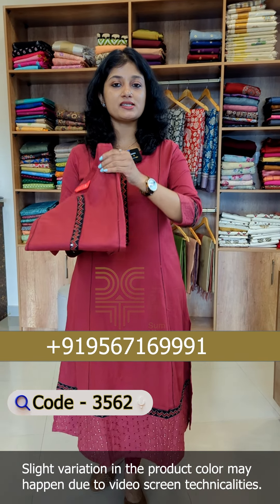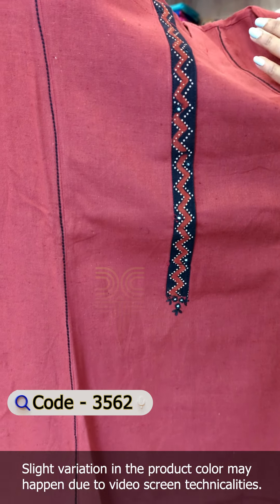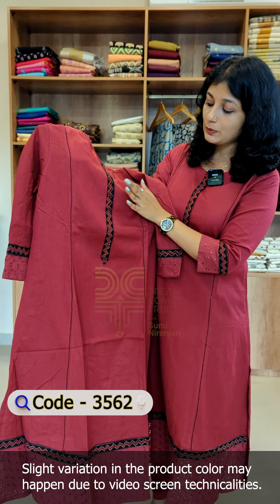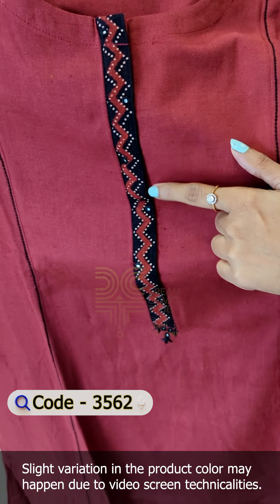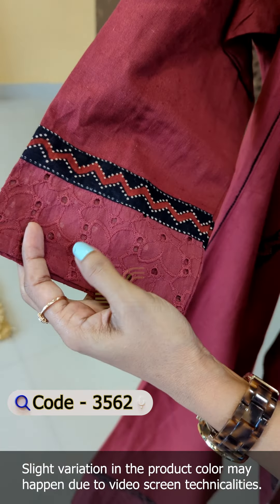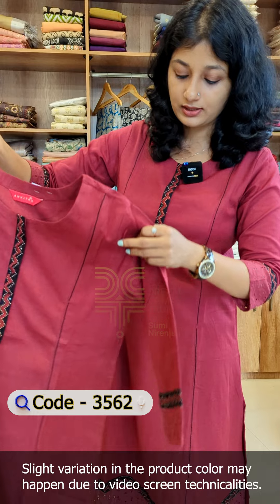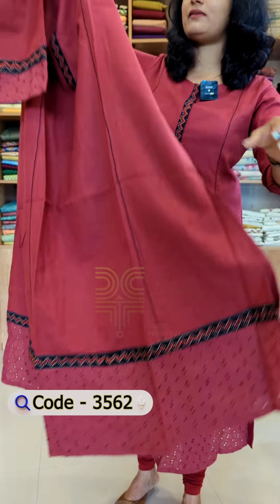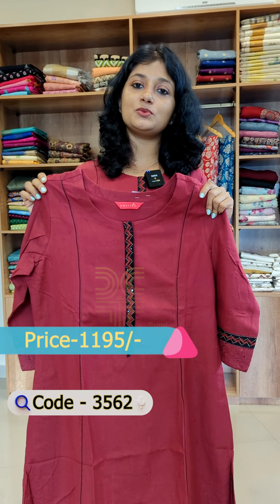Pure Cotton Kurtis | DCT CLOTHING STORE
Pure Cotton  Kurtis
DCT CLOTHING STORE
Sumi Nirenjan